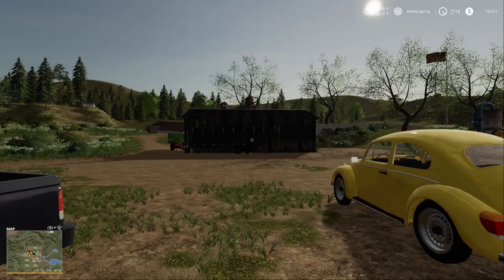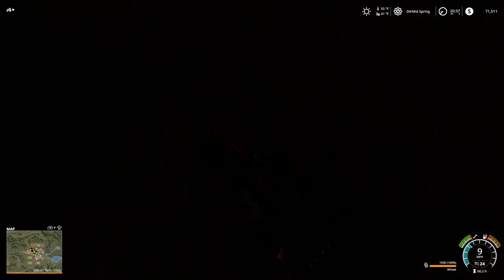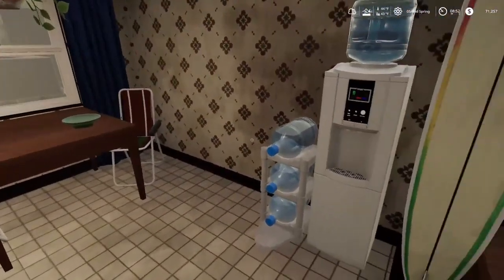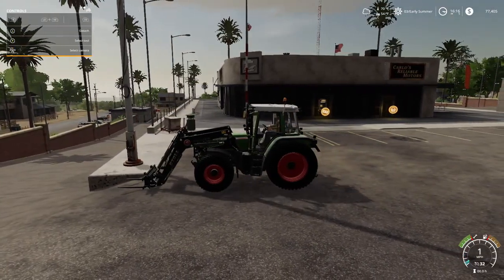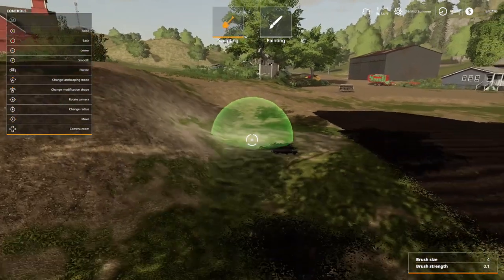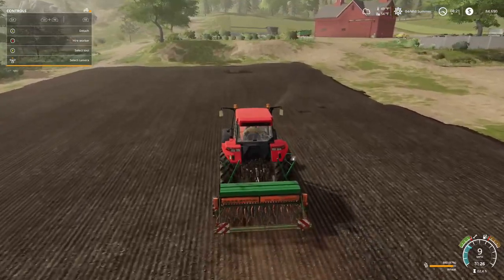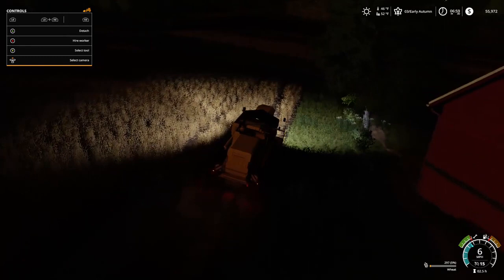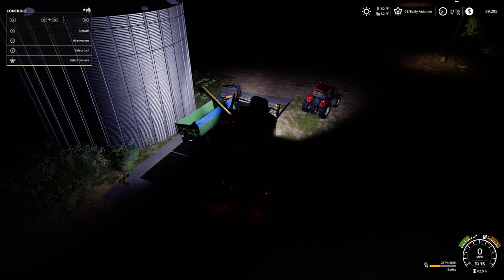Grandpa's Farm Supercut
No time to make a new video this week, so join us for watching all the videos from Grandpa's farm from the first time I planted to the first harvest.